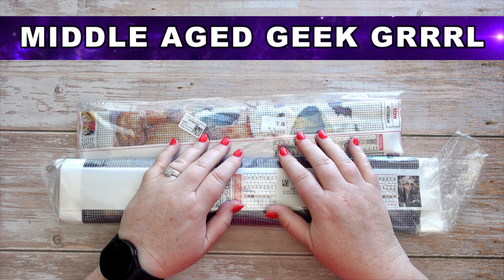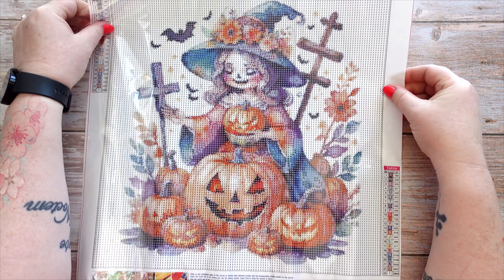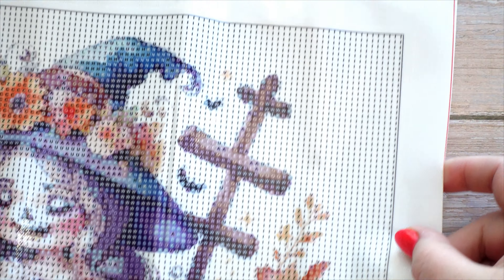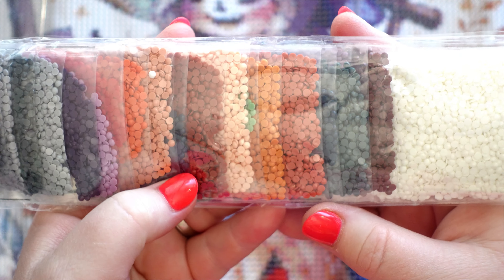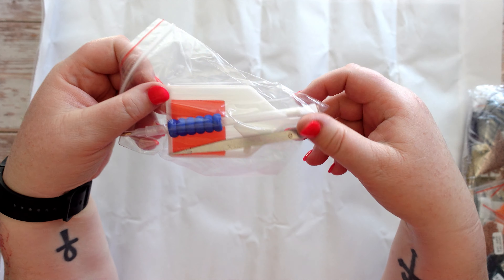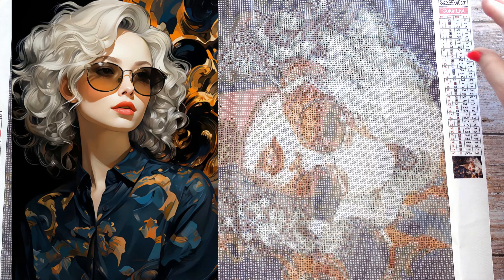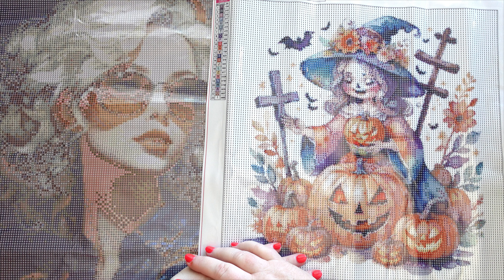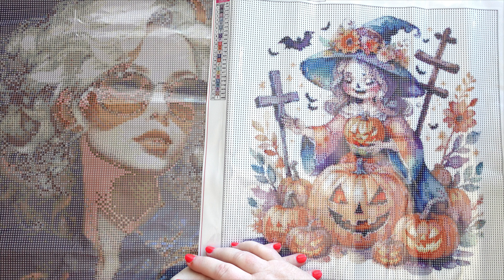DIAMONDARTGIFT Unboxing / First Impressions | 2 Diamond Painting Kits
Join me for this unbagging / unboxing from DiamondArtGift of 2 diamond painting kits. I will give you my first impressions of each item along the way.

These items were gifted to me from DiamondArtGift.

Product Codes:
Witch DP - 1019681
70s Chick - 1014883

0:00   Intro
0:12   Kit 1 - Witch
3:52   Kit 2 - 70s Chick
9:23   Final Thoughts & Outro